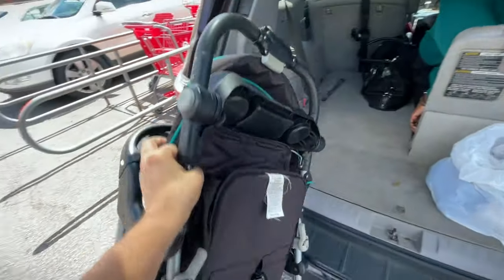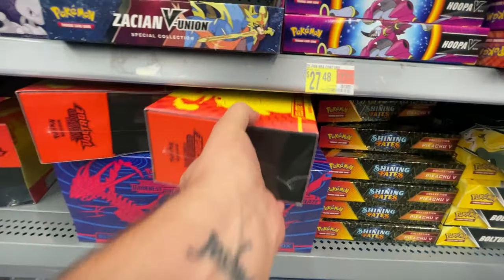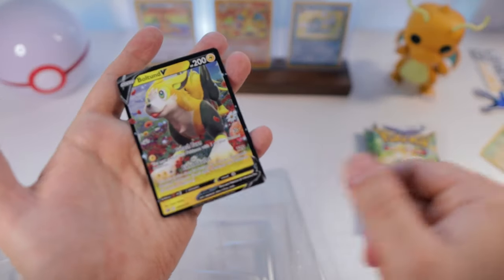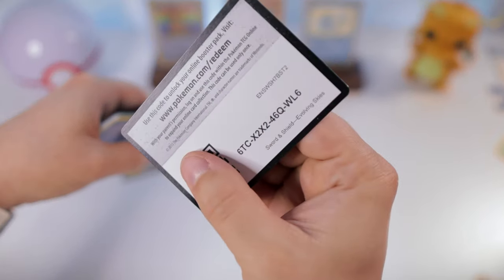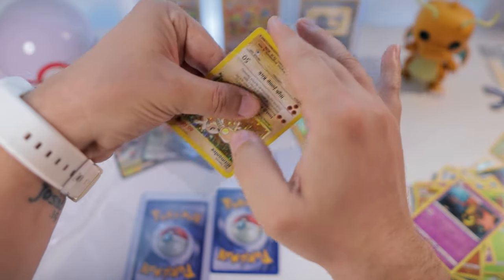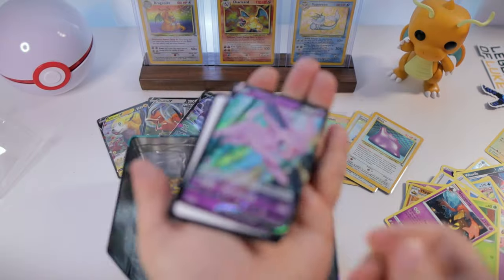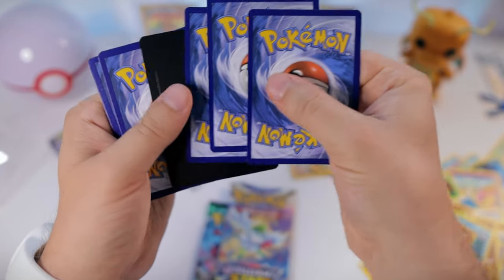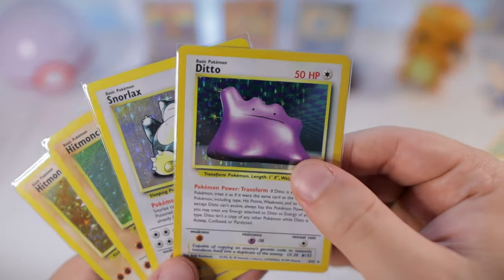NEW Pokemon Products!: Eeveelution Tins (2022) & more at *BIGGEST* RESTOCK of the Year!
We went Pokemon card hunting today and ended up hitting a huge restock where we found the new Eeveelution Tins (2022), Boltund V boxes, and more!

The new Eevee Tins are now in stores and feature Espeon, Umbreon, and Sylveon.

🌟 Get DEALS on Trading Cards on WhatNot (Get a $10 Free Credit)

📩 Send viewer Mail to:
5923 Murray Drive
Hanahan, SC 29410